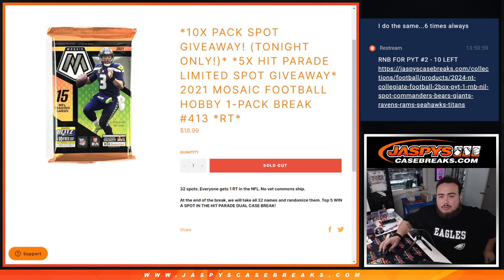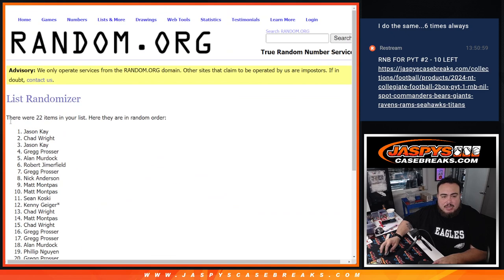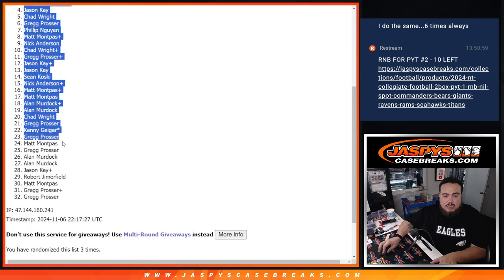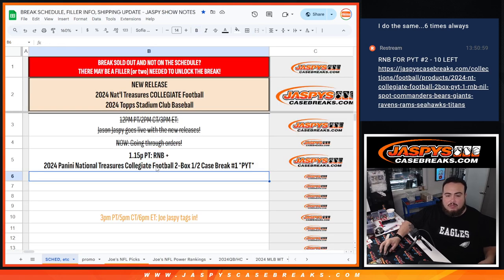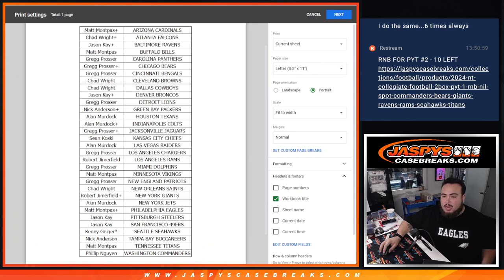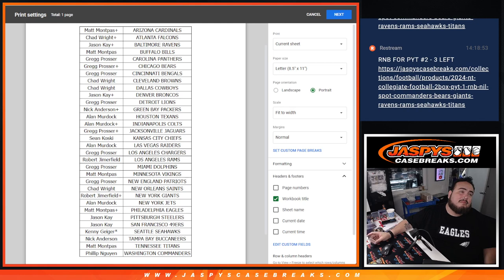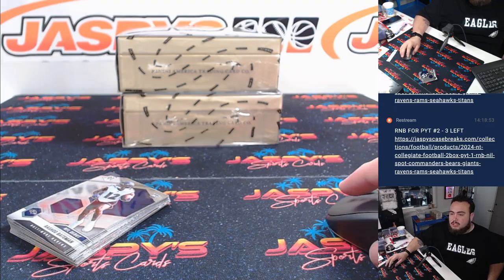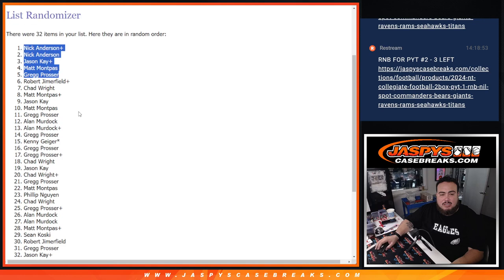W. 11/6/24 - 2021 Mosaic Football Hobby 1-Pack Break #413 *RT*